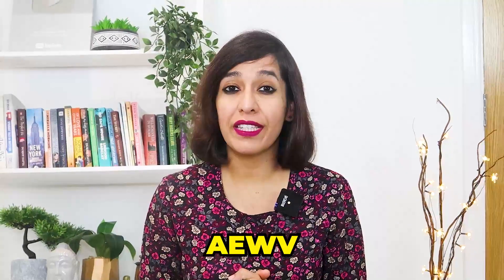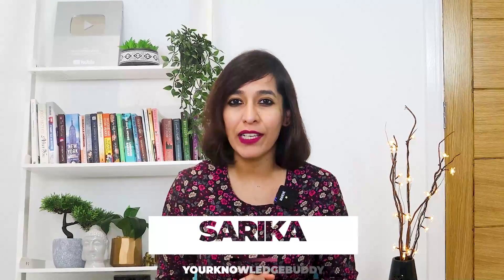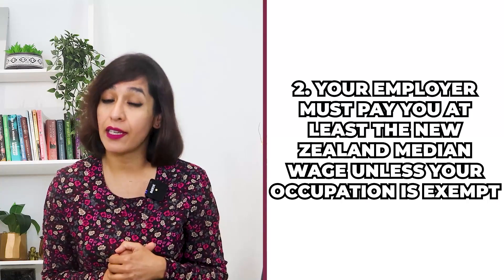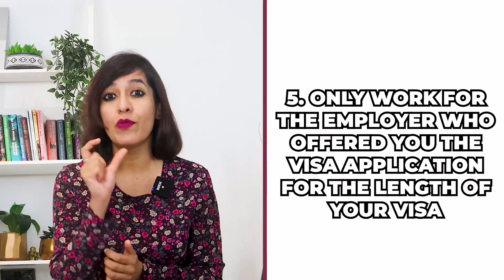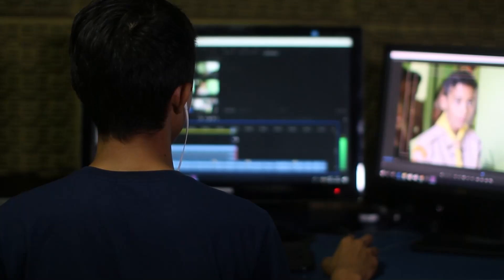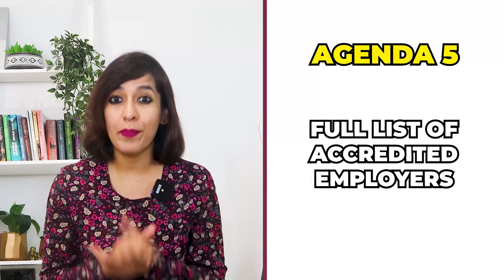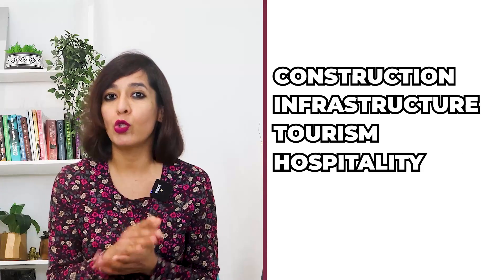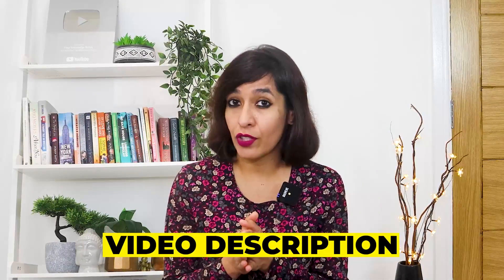New Zealand -Accredited Employer Work Visa(Aewv)|Full List Of Nz Companies Hiring |New Visa Launched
Looking to work in New Zealand? The Accredited Employer Work Visa (AEWV) might be just the option you're looking for! In this video, we'll take a closer look at this visa and the opportunities it offers.

First, we'll discuss what the AEWV is and how it differs from other New Zealand work visas. We'll also go over the requirements for this visa, including what it means to be an accredited employer.

But that's not all - we'll also give you a full list of New Zealand companies that are accredited to hire workers under this visa. This list will help you get a better idea of the job opportunities available to you if you decide to pursue the AEWV.

Finally, we'll talk about a new visa that has just been launched in New Zealand. This visa is designed to make it easier for skilled workers to come to the country and contribute to its economy. We'll go over the details of this new visa and what it means for those who are interested in working in New Zealand.

If you're considering working in New Zealand, this video is a must-watch! With valuable information on the AEWV and a full list of accredited employers, you'll be well on your way to finding your dream job in this beautiful country.

📞 For a 1-2-1 consultation, you can book my time to discuss your case :

Gadgets I used for Shooting Video:
Rode Mic
Canon M50 camera
Sound Panels
Soft box lighting
RGB light
Height adjustable table

Hi all,
In this video, I have discussed the new visa launched in 2022 in NZ called as Accredited Employer Work Visa(AEWV).